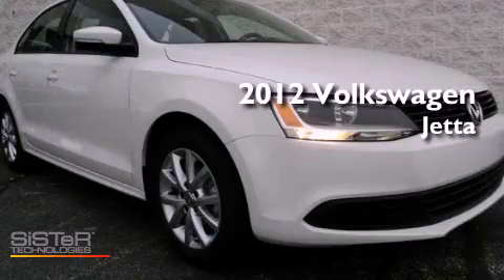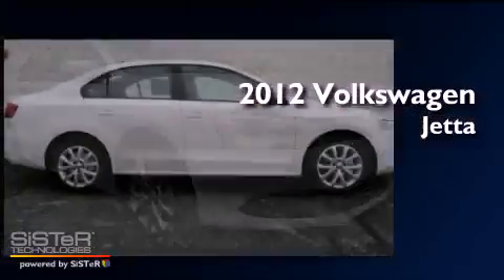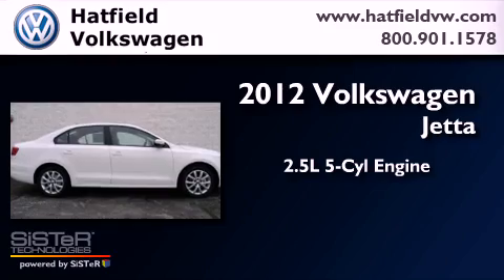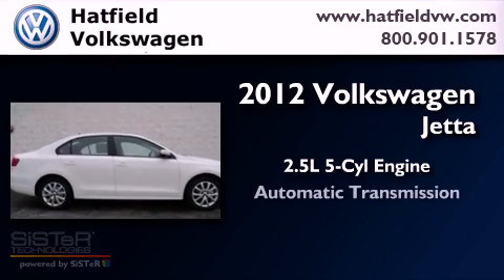2012 Volkswagen Jetta Columbus OH 43228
Year : 2012
 Make : Volkswagen
 Model : Jetta
 Engine : 2.5L I-5 cyl
 Trans . : 6-Speed Automatic

 2012 Columbus OH